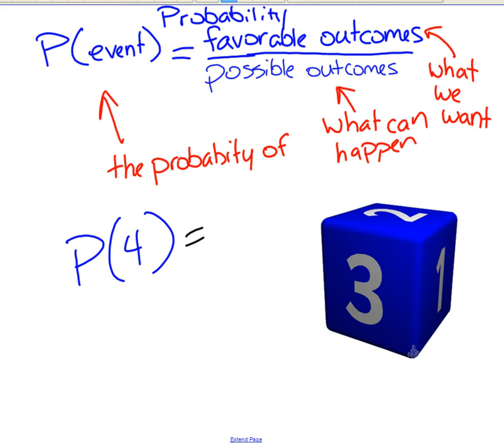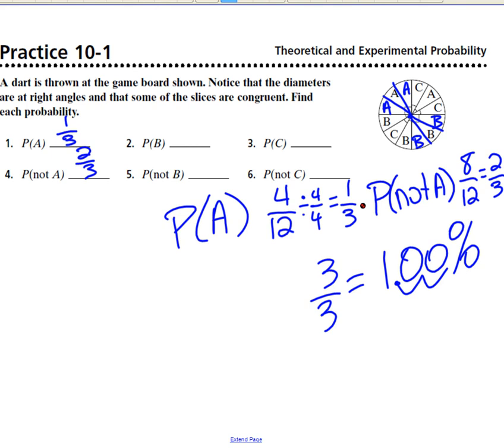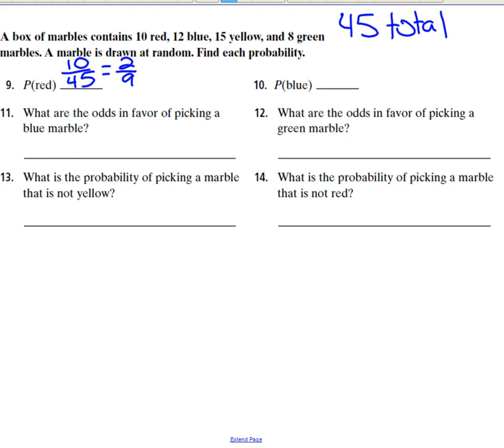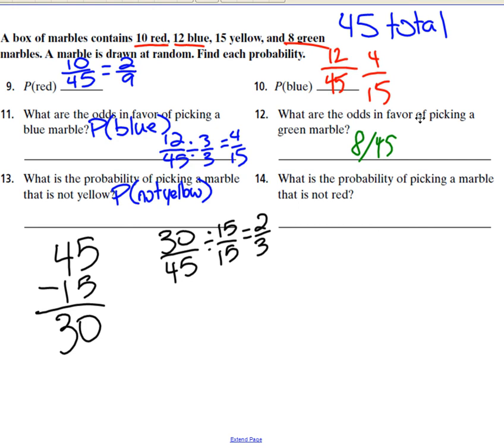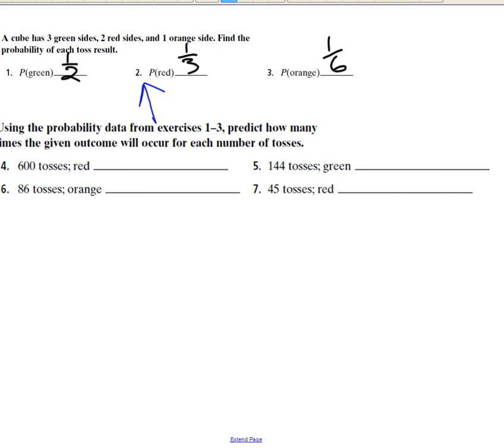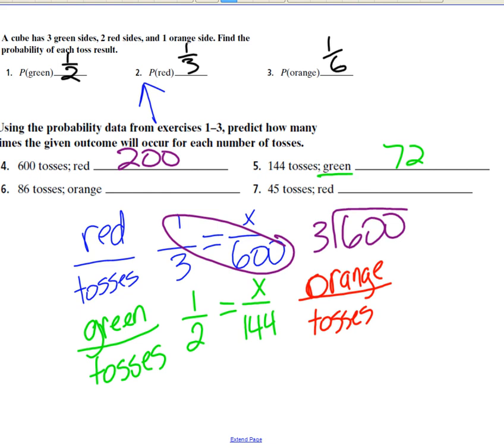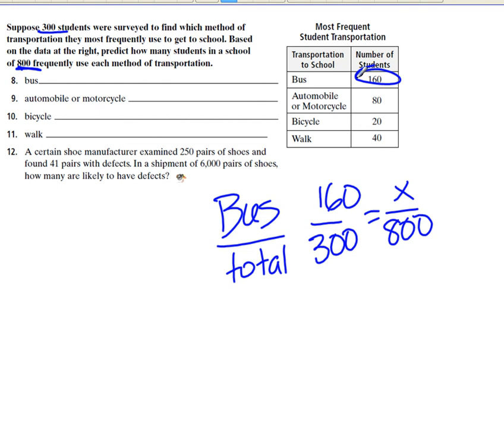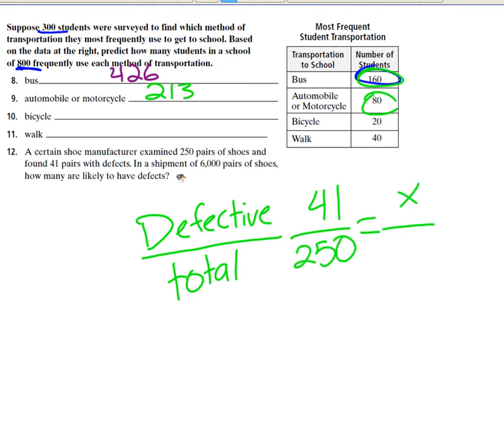Compound Probability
Starring 3rd period and knockoff Nike socks